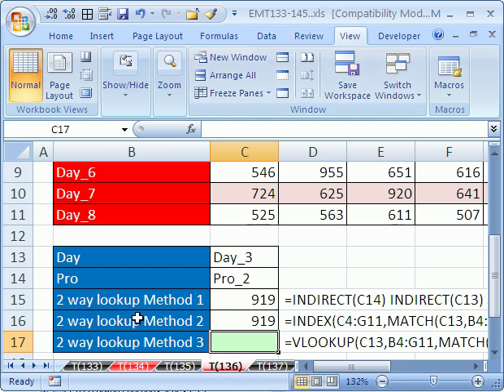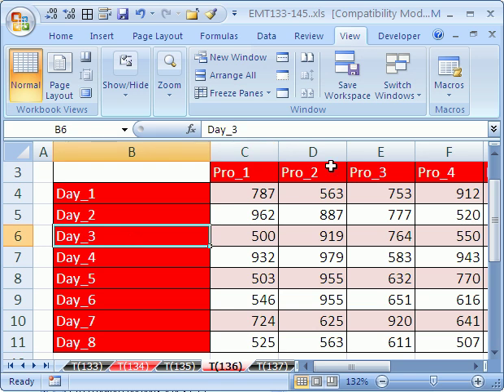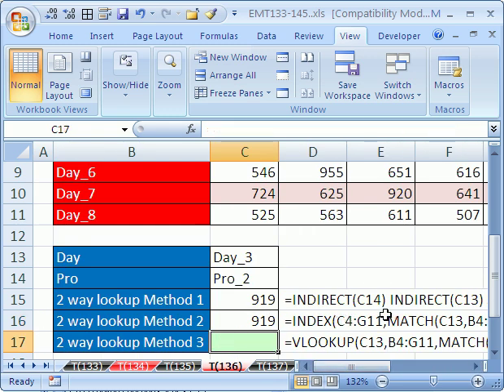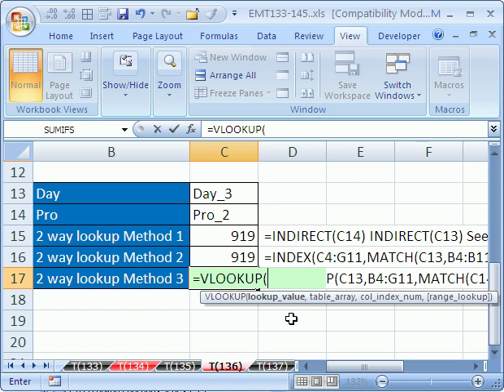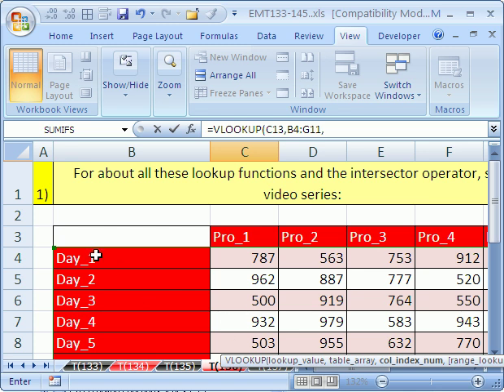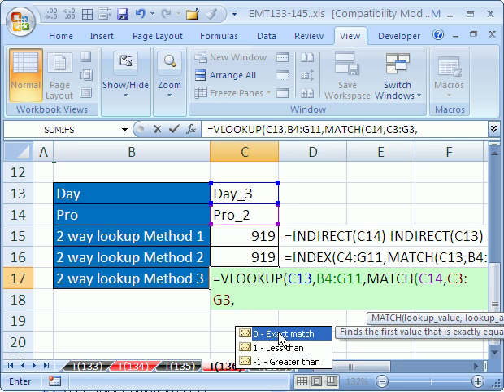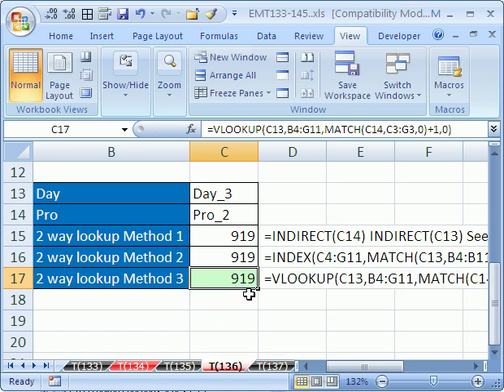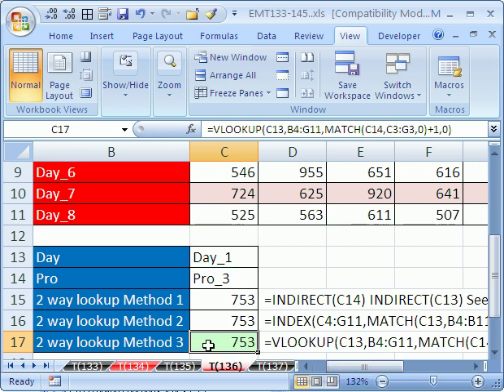Excel Magic Trick #136: Two 2 way lookup with VLOOKUP & MATCH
See how to do Two 2 way lookup with VLOOKUP & MATCH functions. Two way lookup can be done at least three ways with formulas that include:
1) INDEX and MATCH functions
2) INDIRECT functions and the space operator
3) VLOOKUP & MATCH functions

YTL Excel #119: Amazing Lookup Solution!
Excel Lookup Series #11: INDEX & MATCH functions Two 2 Way Lookup
Excel Name Trick #7: INDIRECT function, Names and LOOKUP
Mr Excel & excelisfun Excel Trick #1: Two 2 Way Lookup
MrExcel's Learn Excel #965 - Two-Way Lookup